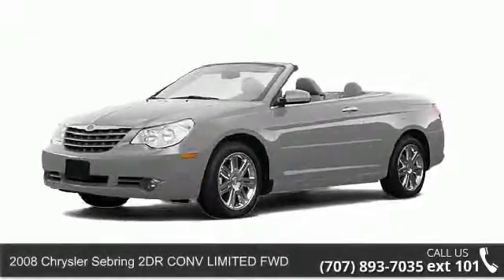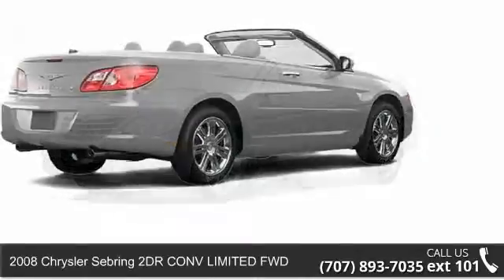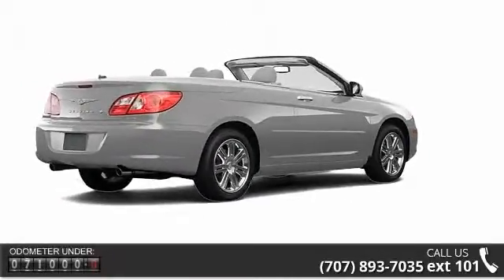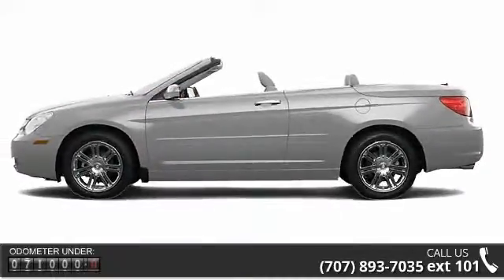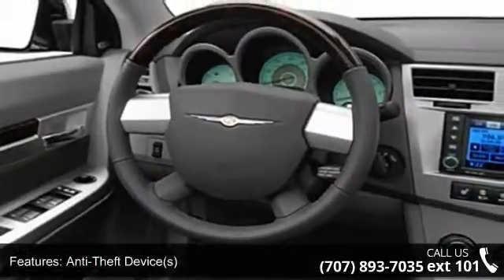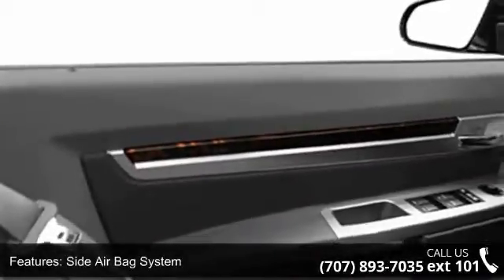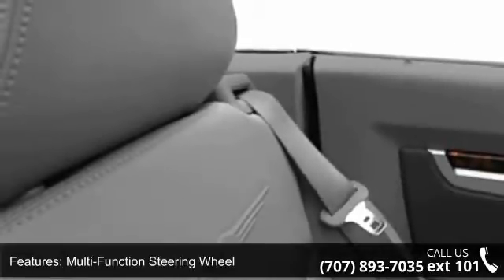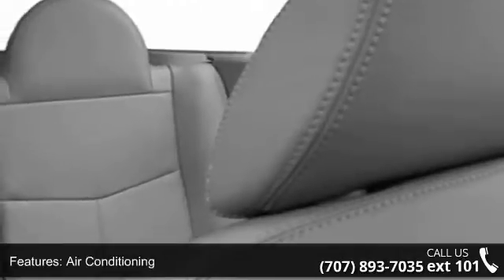2008 Chrysler Sebring 2DR CONV LIMITED FWD